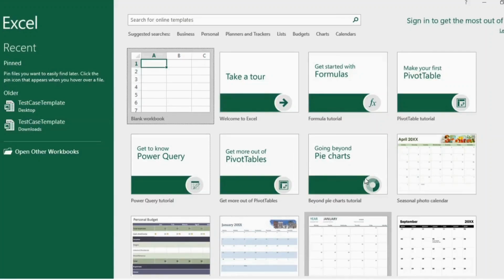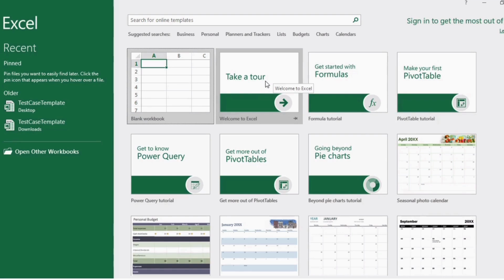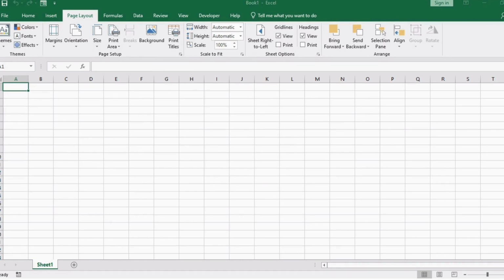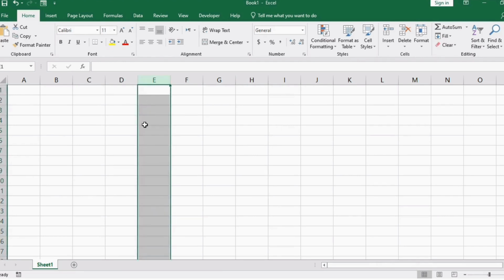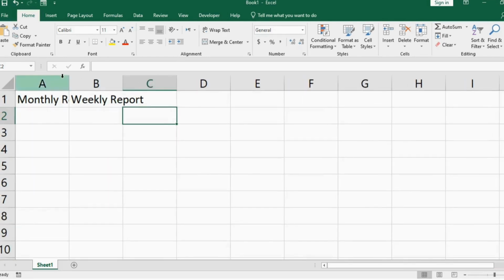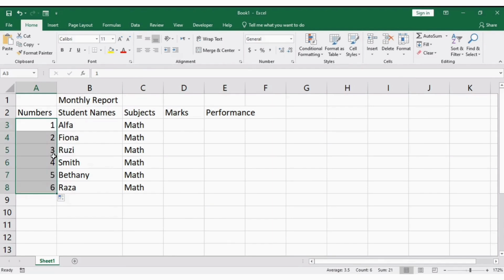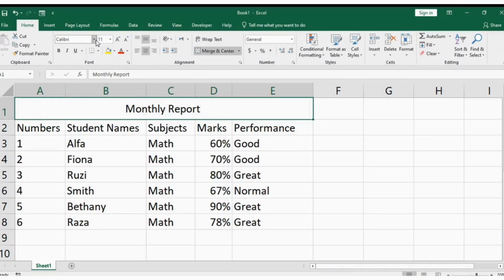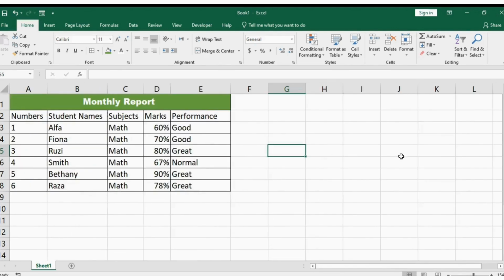Introduction to Excel - Microsoft Excel Tutorial For Beginners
Learn the basics of using Microsoft Excel, including the anatomy of a spreadsheet, how to enter data, how to make your data look good so it's easier to read and use, and more. This tutorial was made using Excel 2019 but applies to older versions of Excel and newer versions too.